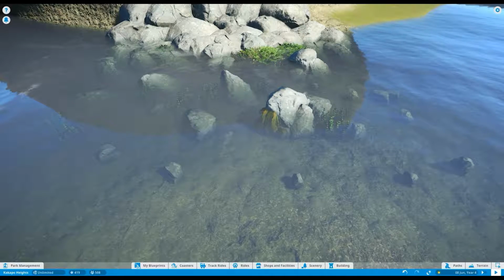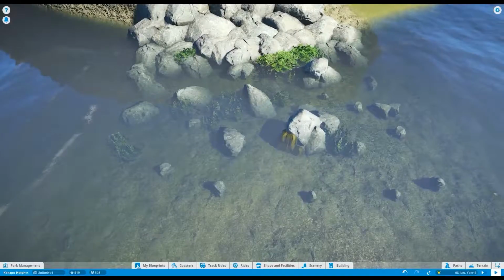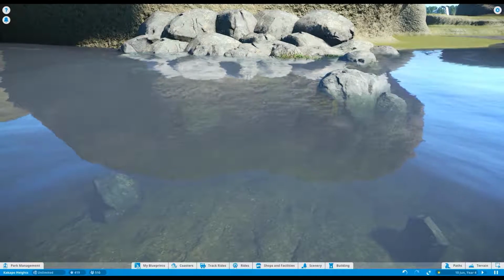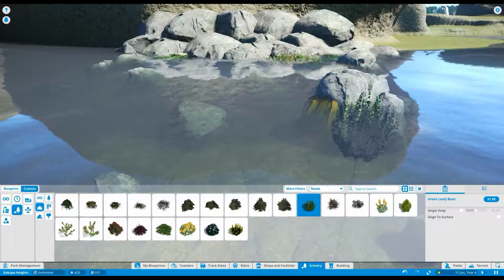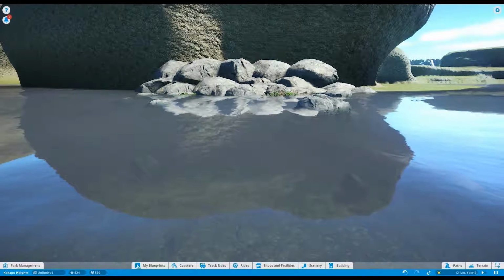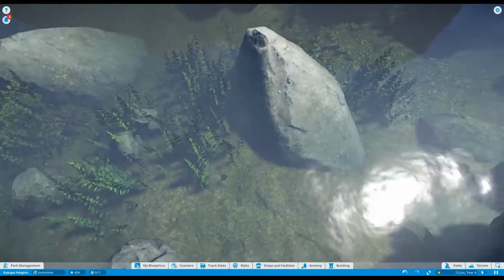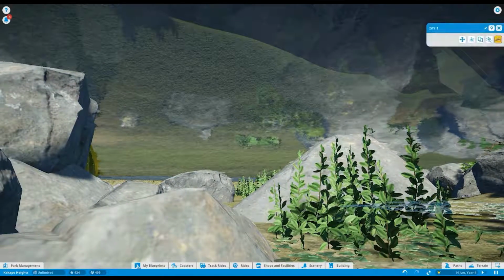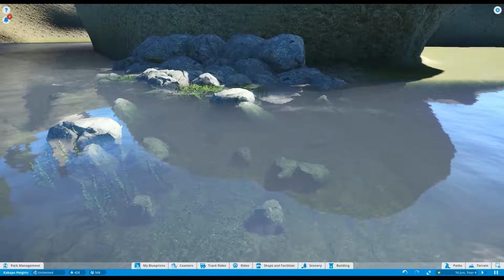Planet Coaster - Decorating Underwater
Decorating shallow water in Planet Coaster using rocks and vegetation. The rough water is good because it adds waves, which wash over the scenery items.